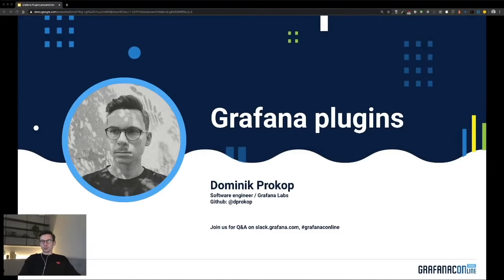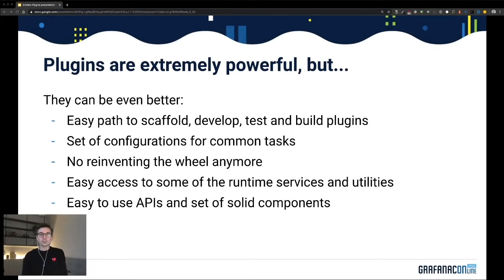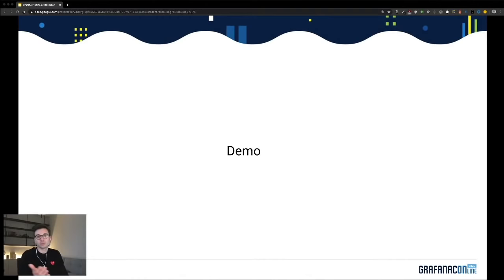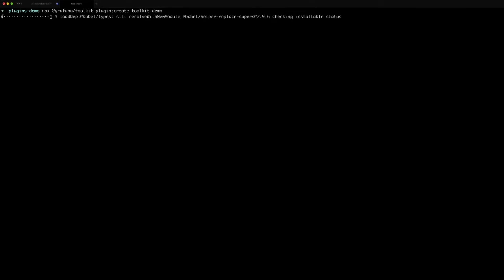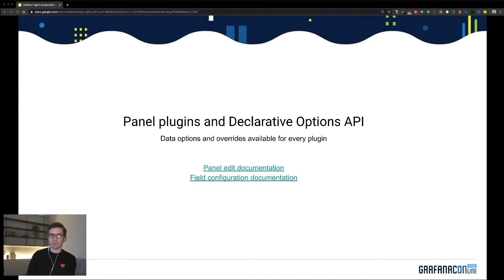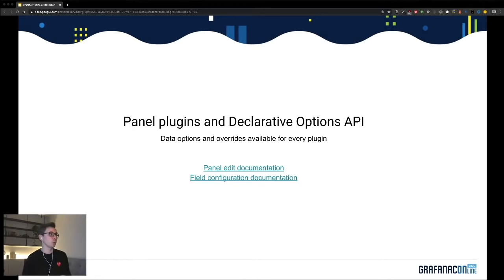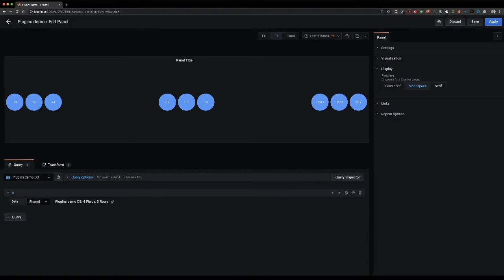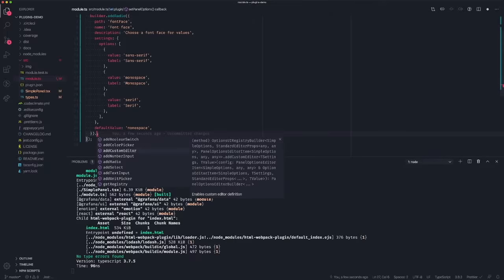GrafanaCONline: Grafana plugins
With Grafana 7.0 we are graduating our packages for Plugin Developers to a beta stage. These packages (@grafana/ui, @grafana/data, @grafana/runtime and last but not least @grafana/toolkit) are aimed to simplify the developer experience for those who wish to extend the Grafana platform. In this webinar I’ll present key ideas behind these packages and the way how you can use them to build for the Grafana Platform and create consistent experiences for the audience of your plugins.